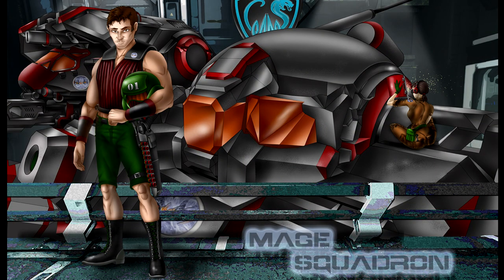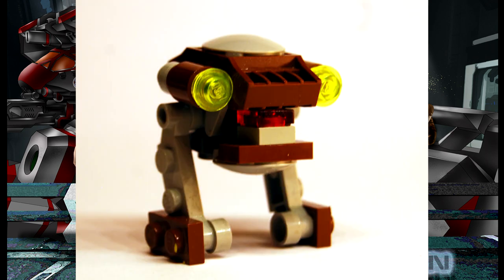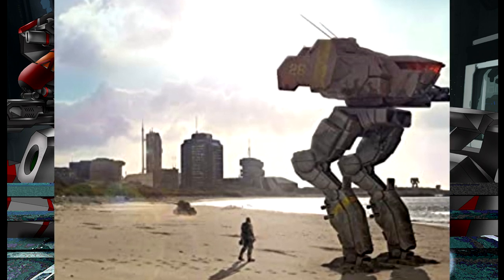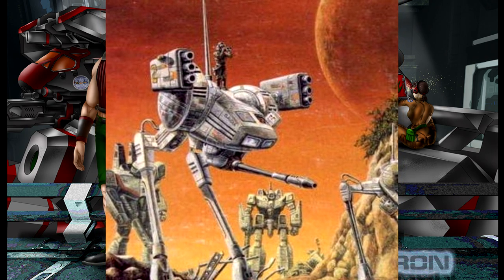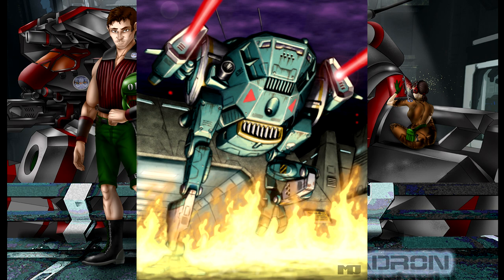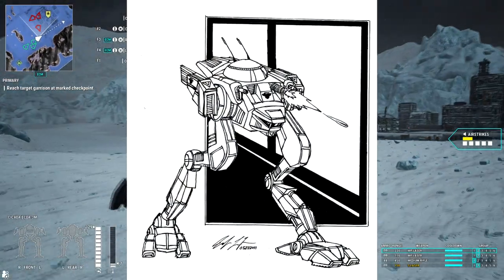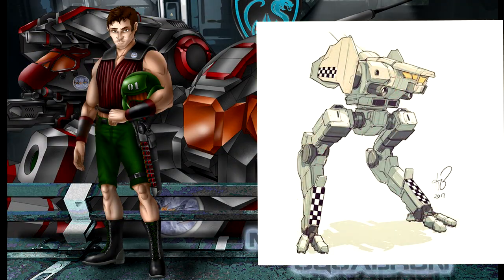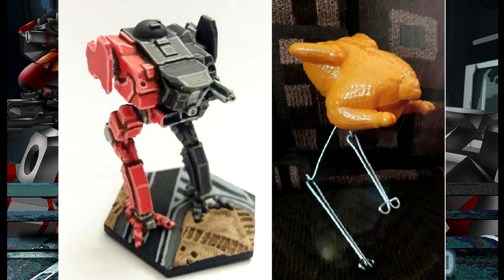Battlemech Primer Episode 11: The Cicada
Here we examine the Cicada, the Inner Sphere's favorite punching bag and the monster under the bed of every light 'mech pilot.